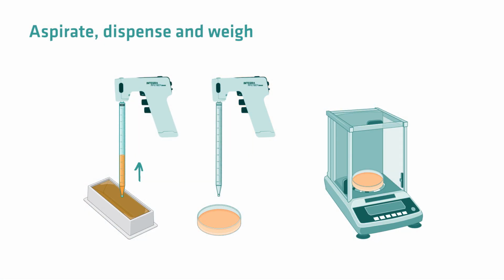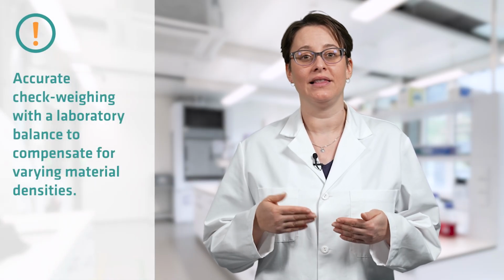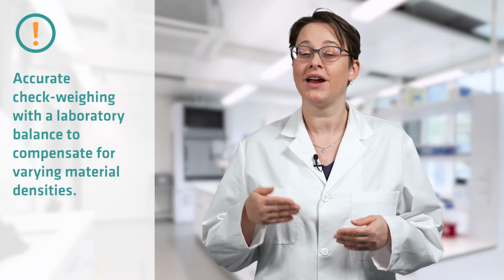Liquid Density & Volume Accuracy | Best Pipetting Practices Episode 3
Best Pipetting Practices | Episode 3: Liquid Density

Serological pipets are calibrated with deionized water – but in the lab, you're not always pipetting water. In this episode, we cover how liquid density affects the volume you actually dispense, how to spot the difference, and how to use a lab balance to verify your results.

Topics covered:
• What density means and why it matters for pipetting
• How non-aqueous liquids behave differently to water
• When and how to compensate for density differences
• Check-weighing with a lab balance to confirm accuracy

Part of our ongoing Best Pipetting Practices series.

Chapters
[00:00] What is Density?
[00:15] How Serological Pipets Are Calibrated
[00:22] Pipetting Non-Aqueous Liquids
[00:31] How to Spot Density Differences
[00:43] Compensating for Density
[00:52] Check-Weighing with a Lab Balance
[00:56] Follow for more insights